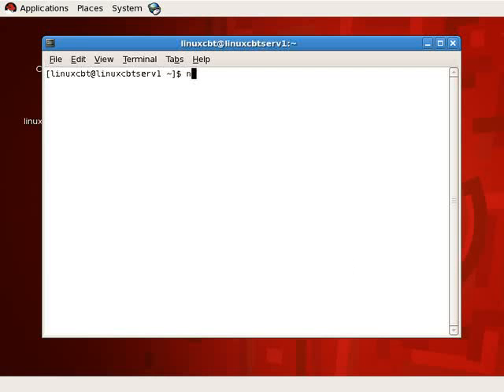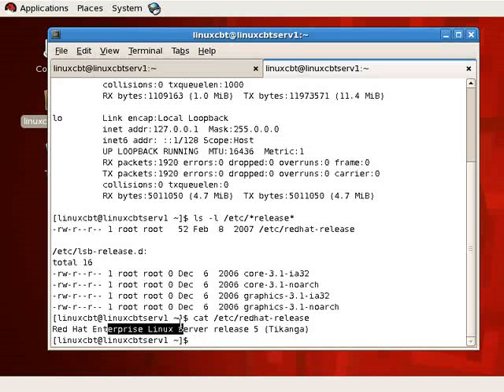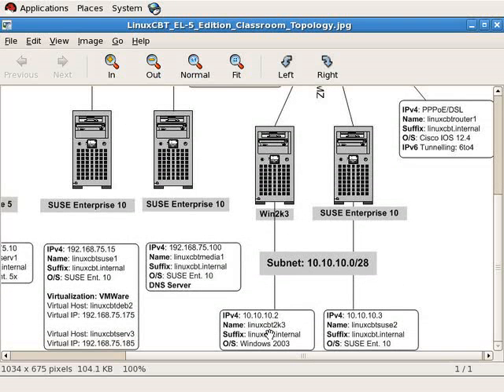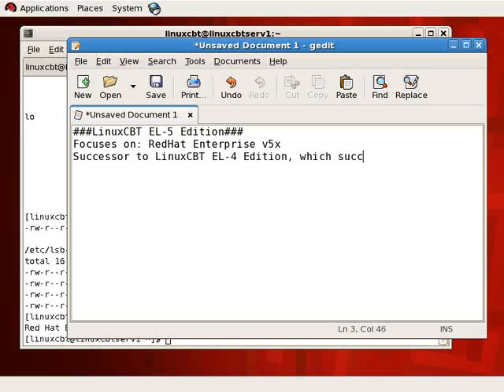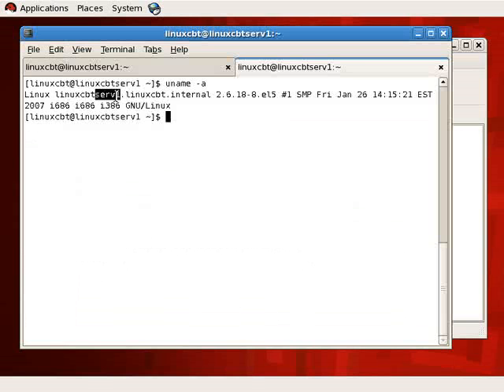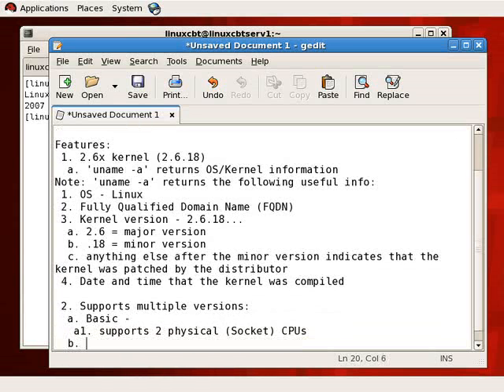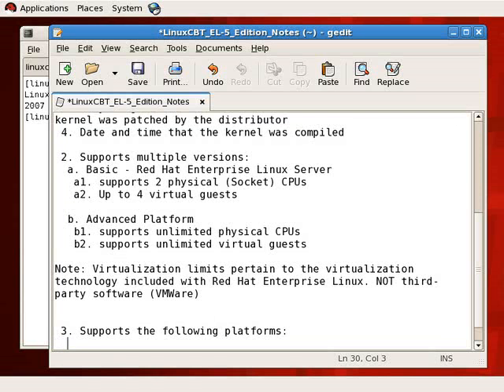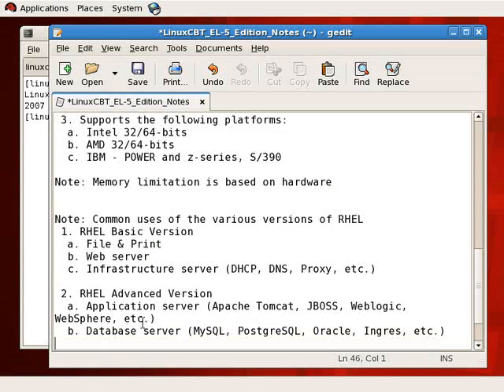002 Classroom Topology